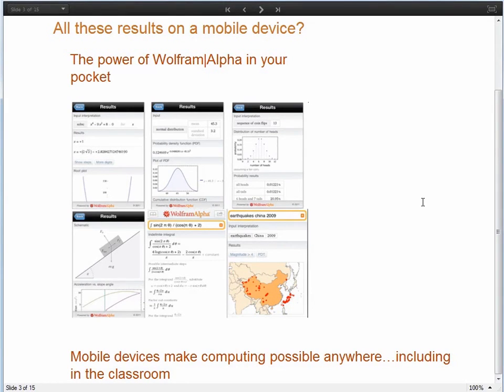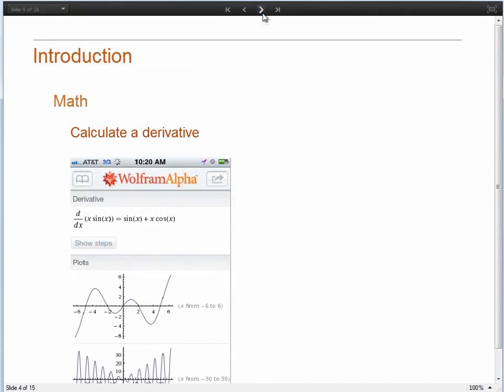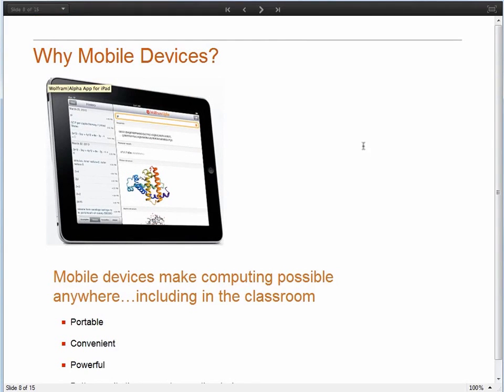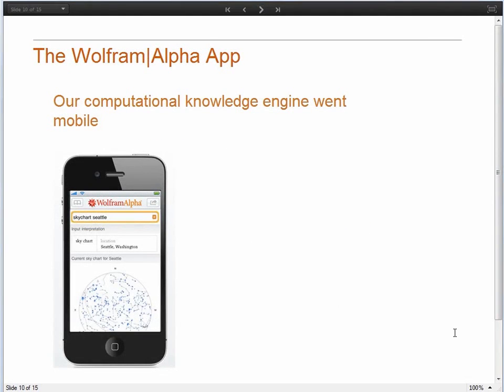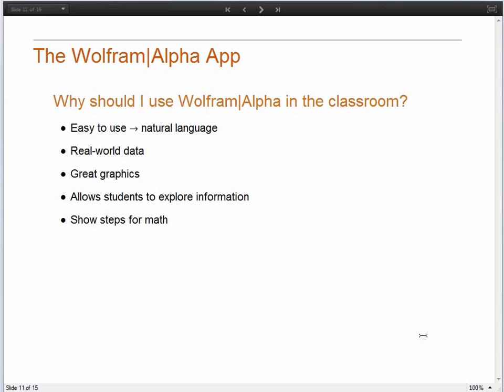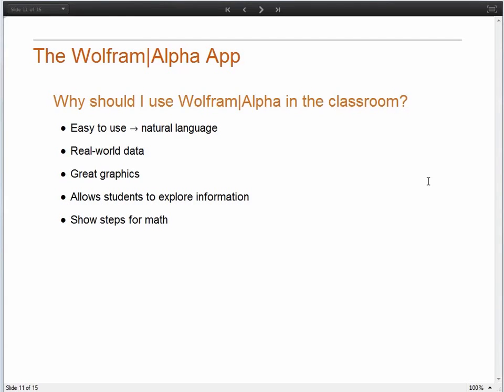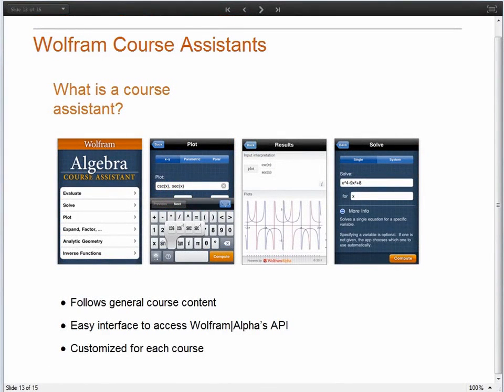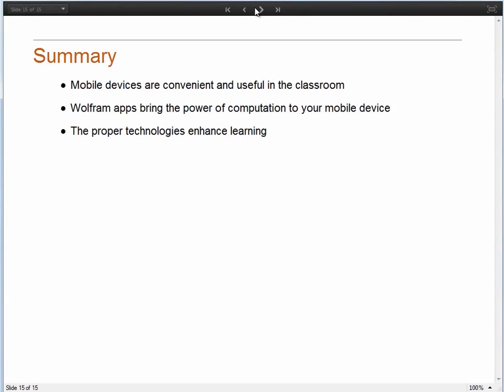Learning on the Go: Mobile Apps for Education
Speaker: Angela Sims

This presentation covers the wide range of educational mobile applications powered by Wolfram|Alpha, including apps in math, physics, geography, astronomy, and more.